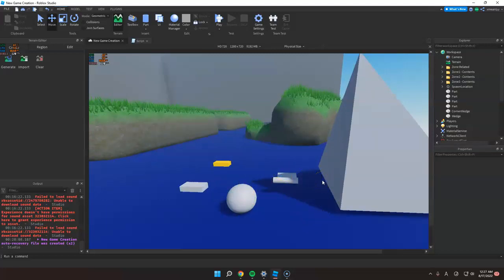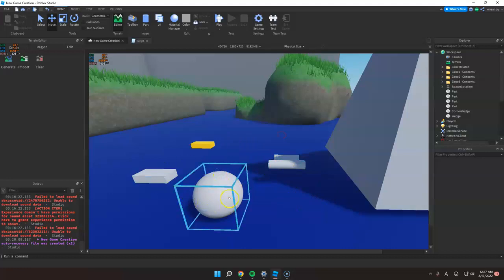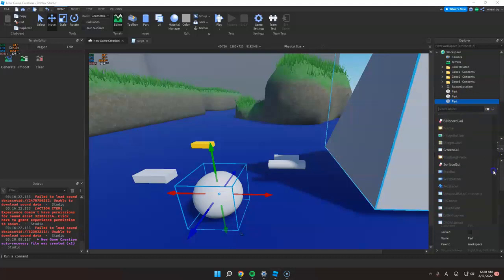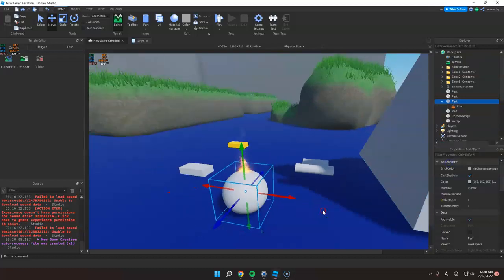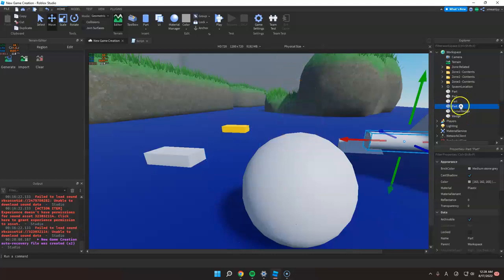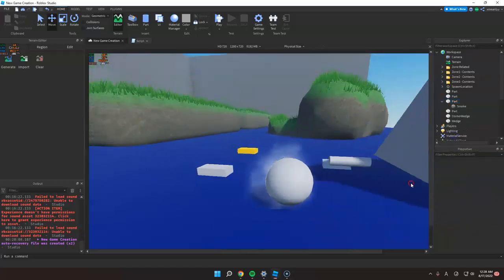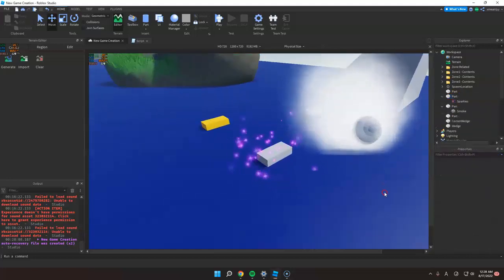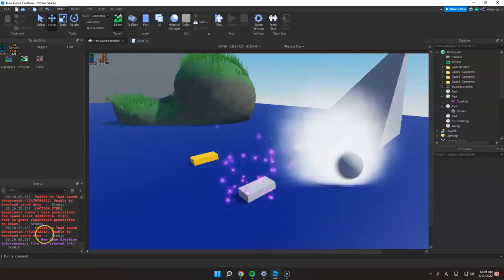How to Add Effects to a Part in Roblox Studio | Roblox Tutorials